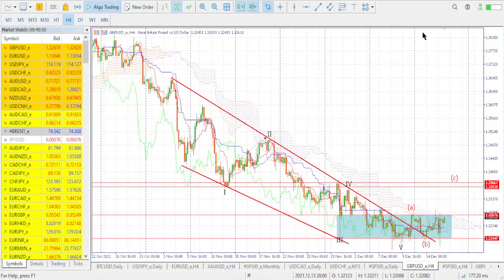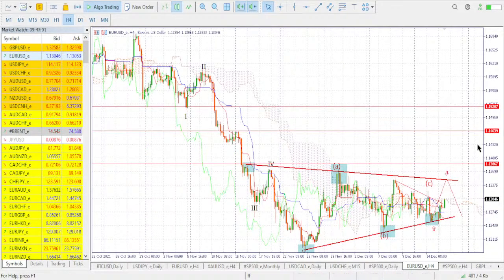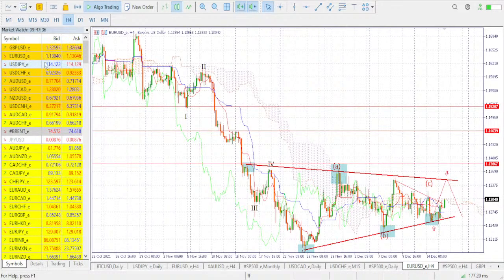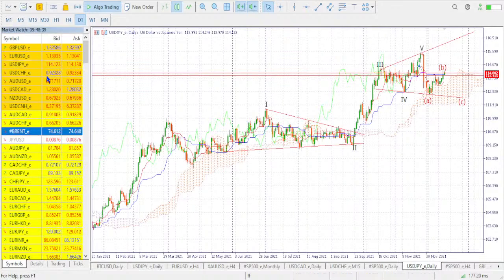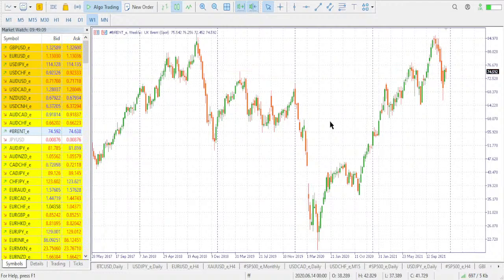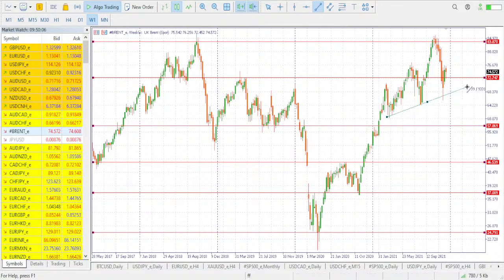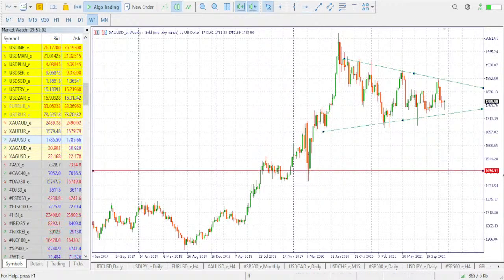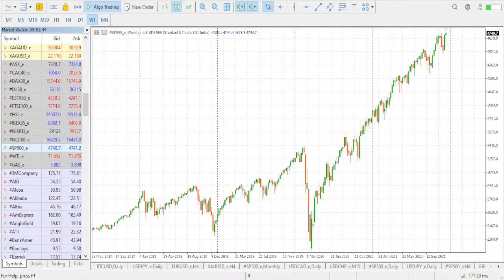Forex Forecast - 16 December 2021 [FRESHFOREX.COM]